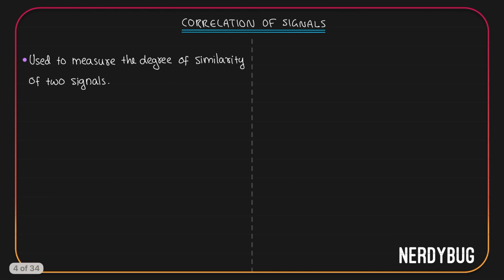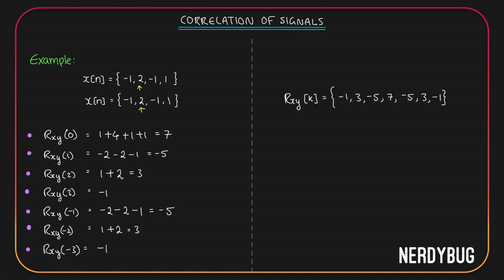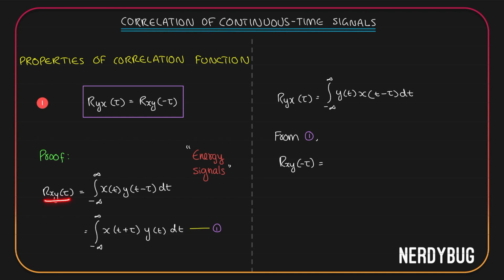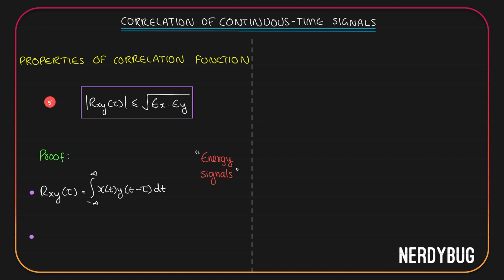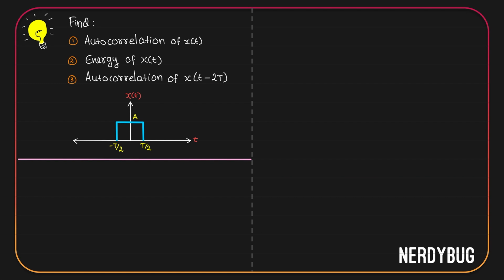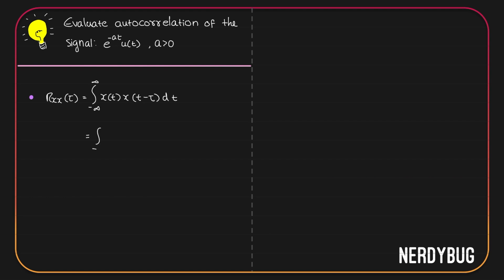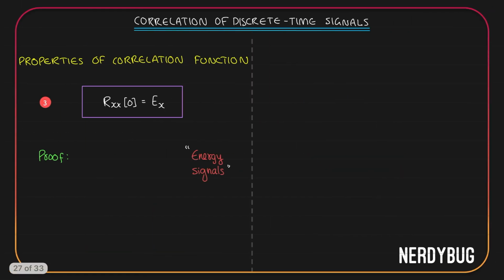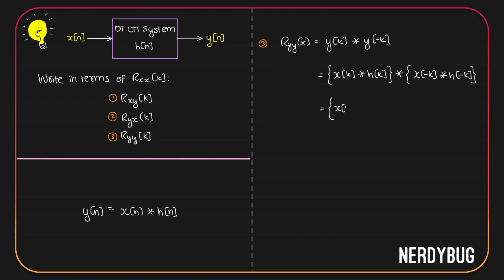Correlation of Signals : Cross-Correlation and Autocorrelation | Signals and Systems | NerdyBug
In this video, we dive deep into the correlation of signals and its properties including cross-correlation and autocorrelation. We deal with both discrete-time signals and continuous time signals.
We compare correlation and convolution of signals to get better insight and also work on example problems. This video is part of our comprehensive Signals and Systems series, aimed at helping you grasp these core principles and excel in your studies.

📅 Chapters:
00:00:00 Introduction
00:00:11 Introduction to Correlation of Signals
00:11:53 Cross-Correlation and autocorrelation of Continuous Time Signals
00:14:22 Comparison: Convolution and Correlation
00:17:50 Properties of Correlation Function
00:33:03 Example Problems
00:51:01 Cross-Correlation and autocorrelation of Discrete Time Signals
00:52:35 Comparison: Convolution and Correlation
00:54:43 Properties of Correlation Function
01:03:33 Example Problems

📚 Recommended Reading:
For more in-depth study, refer to the standard textbook: